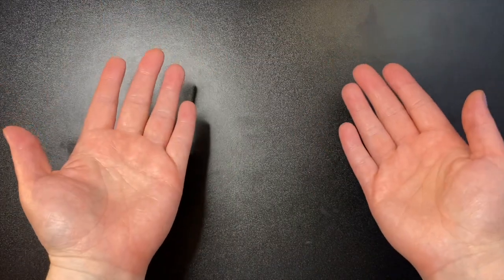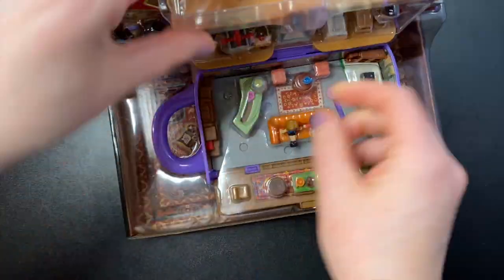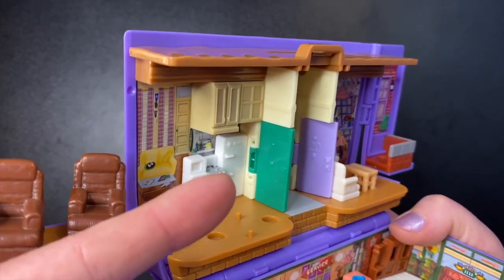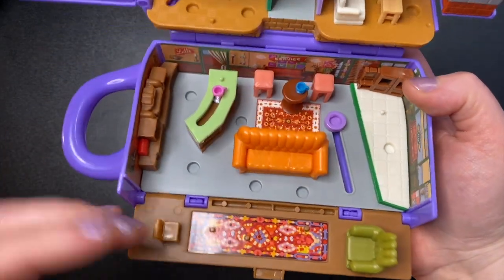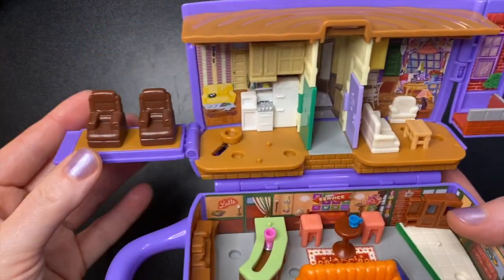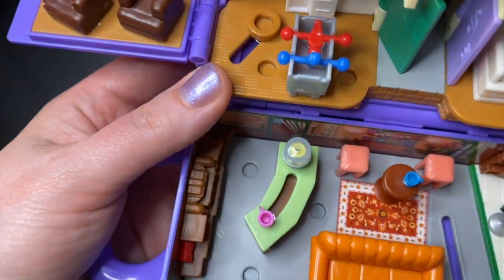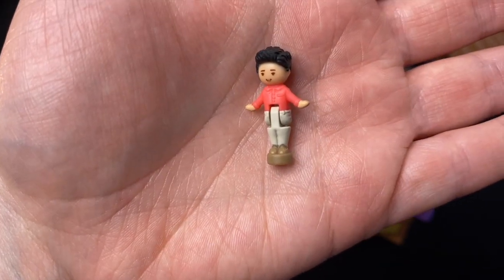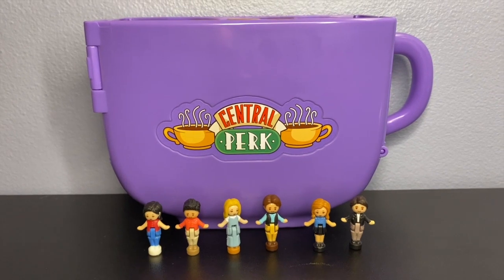2023 FRIENDS Polly Pocket | Central Perk | Polly Pocket Collector | '90s Go Tiny | New Polly Pocket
Hey! 💕 This is a VERY exciting day! The new Friends Polly Pocket compact playset is here! I can't even express how beyond thrilled I am with this set. I hope you all enjoy the video! 💗